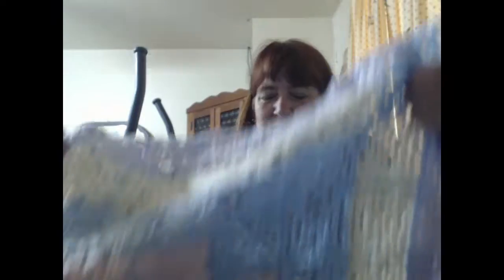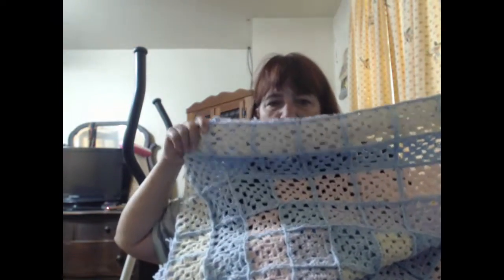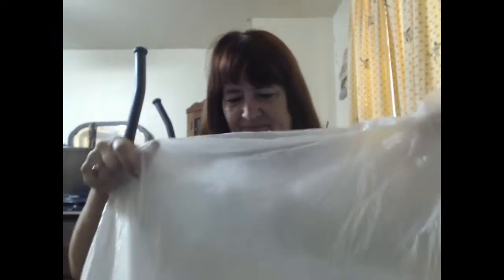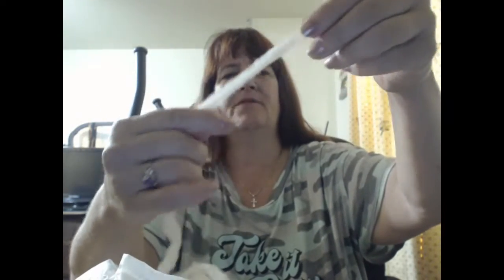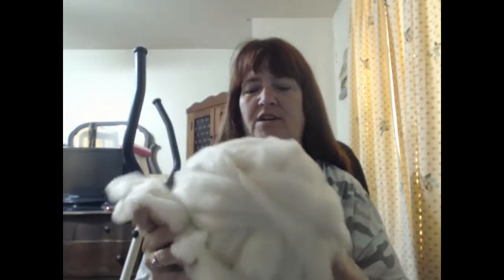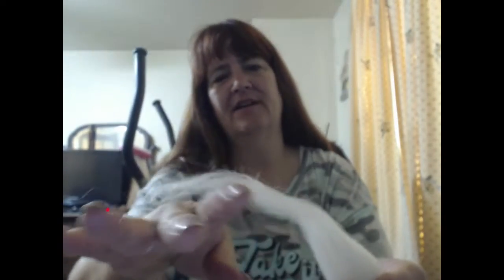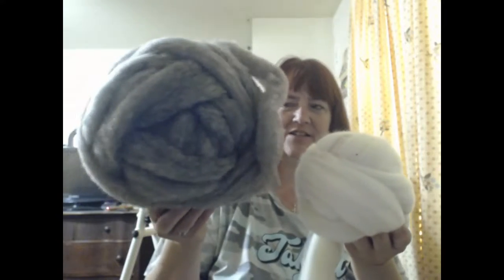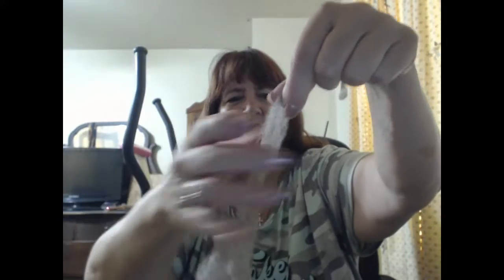SFF Take 2 - Fiber treats